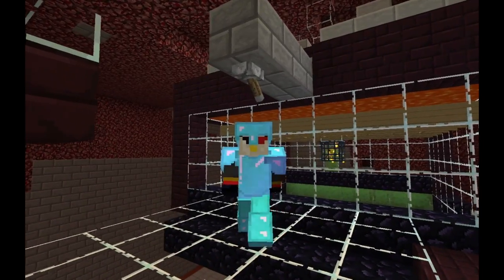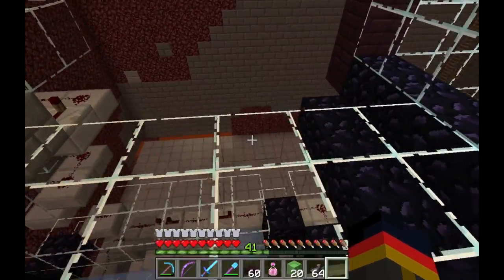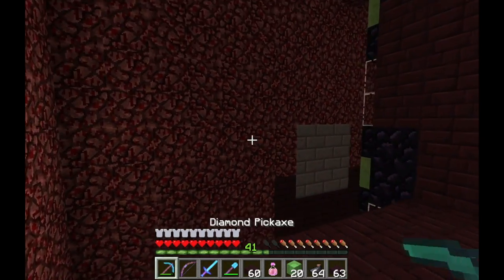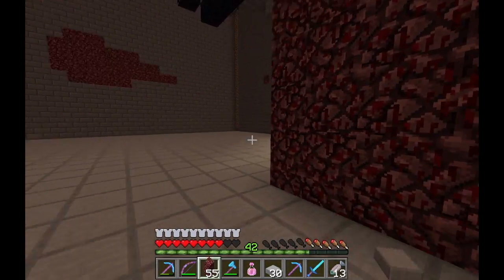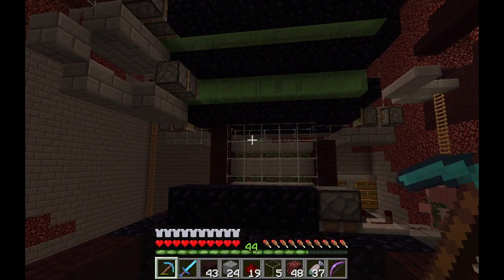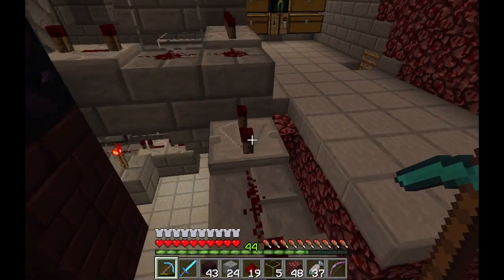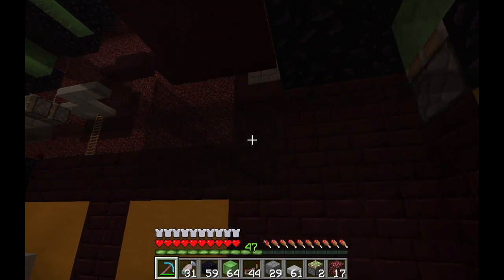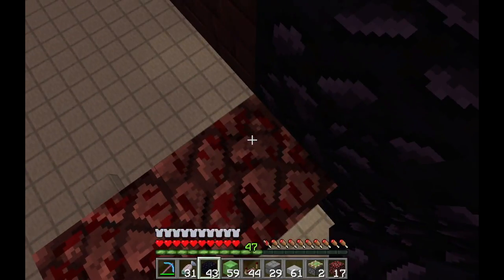AMF 3: Troubleshooting the Blaze Farm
We’re back on the AMF Co-Labs server, fixing a few bugs in the blaze farm.

=== LINKS ===

=== MUSIC ===

=== FONT ===